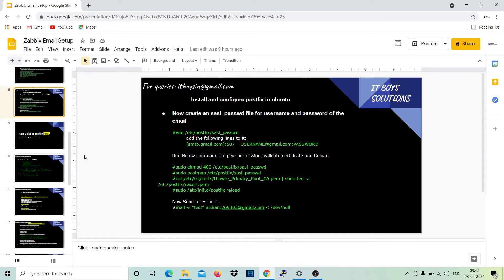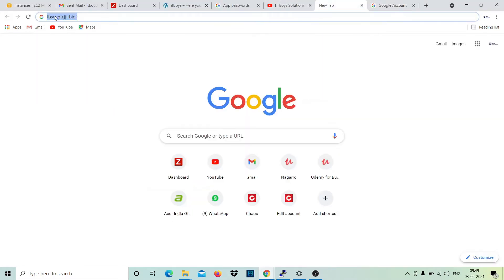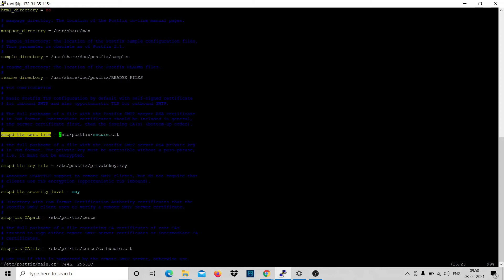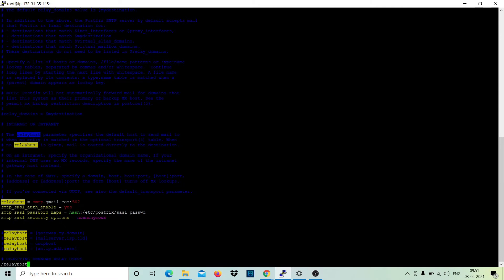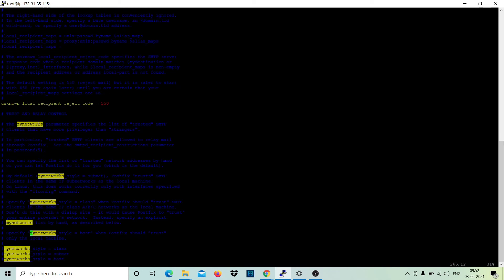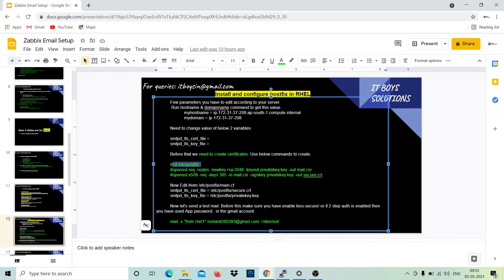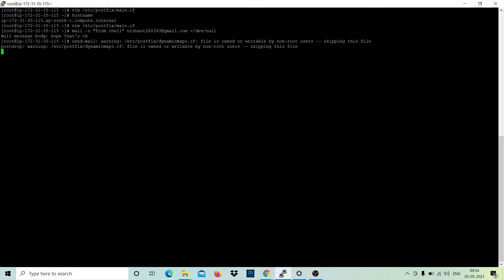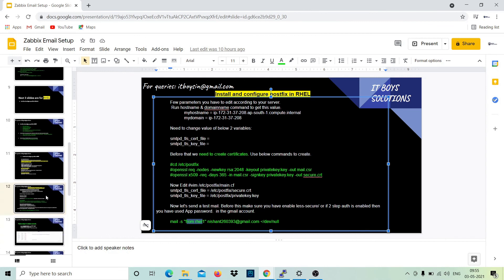How to get email from zabbix || zabbix email notification Part 2 || Postfix configuration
Zabbix email setup part 2 || Postfix configuration ubuntu & Redhat

In this video we will make configure postfix on RHEL & ubuntu.

In this video we will make out email ready to send mails.

Please use below link to download the ppt.